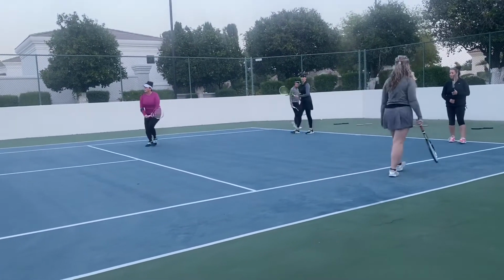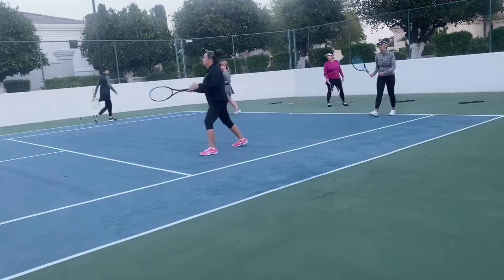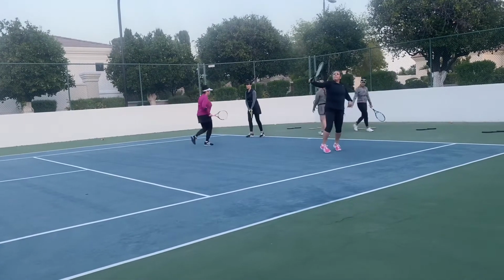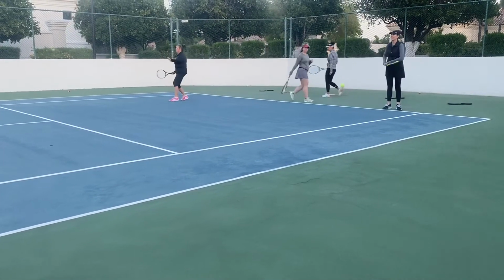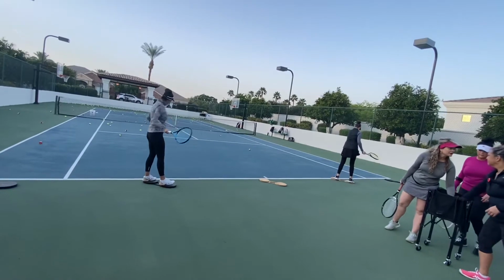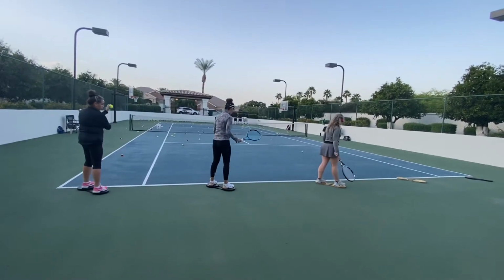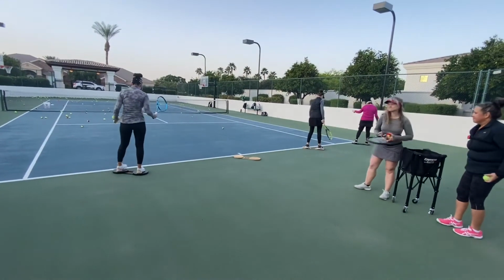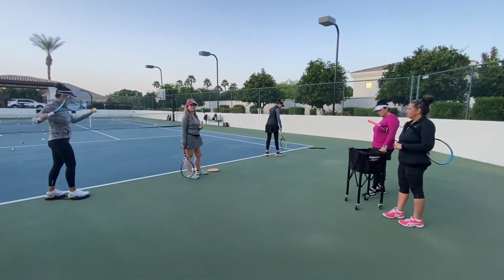Fun to see progress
Chris Langdon & David Herd work with Michelle’s team